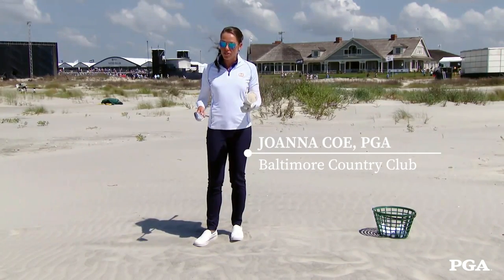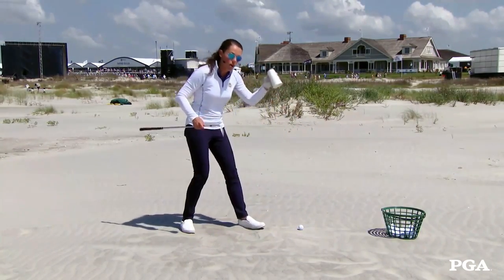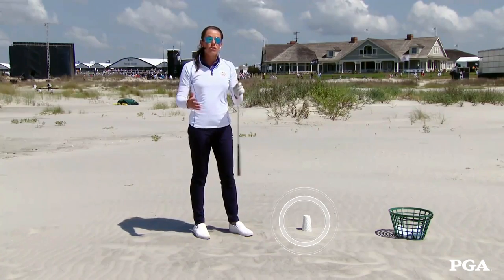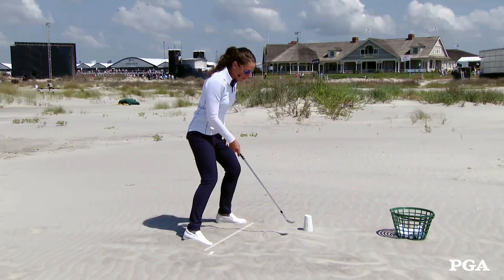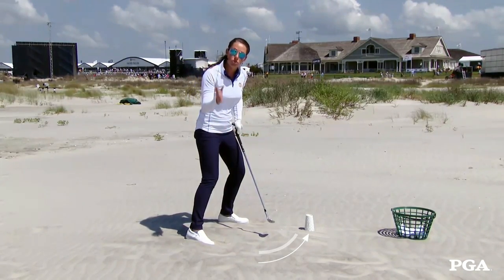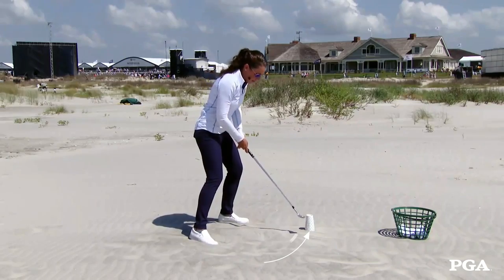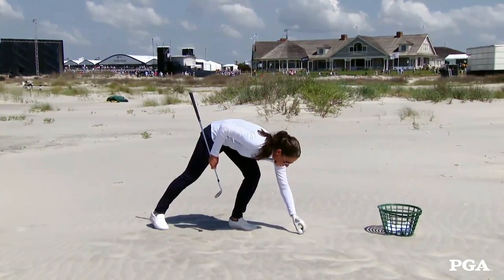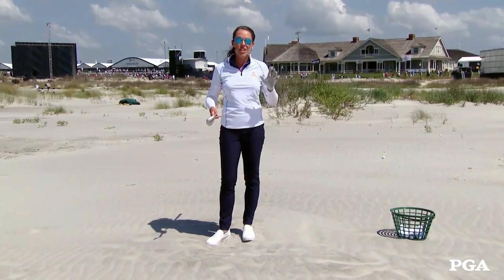Improve Your Bunker Play This Summer on The Beach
If you're not spending your time on the golf course this summer, you might as well be at the beach. And the best part is you can work on your game at both places with this tip from PGA Coach Joanna Coe. All you need is a golf ball and a cup to work on blasting shots out of the bunker.